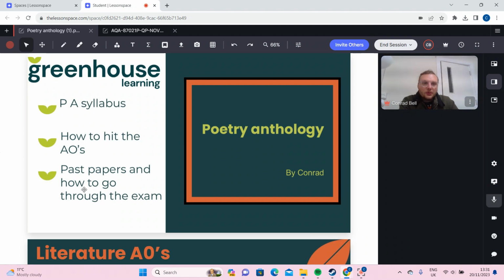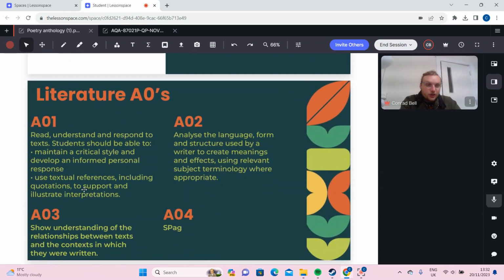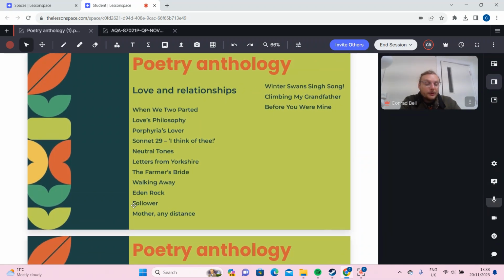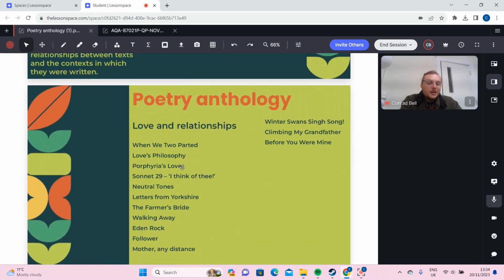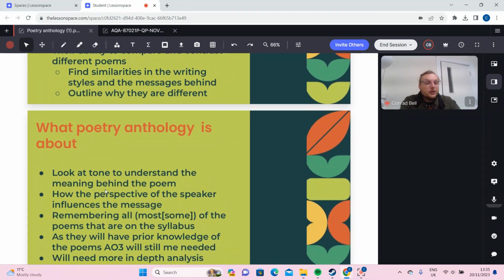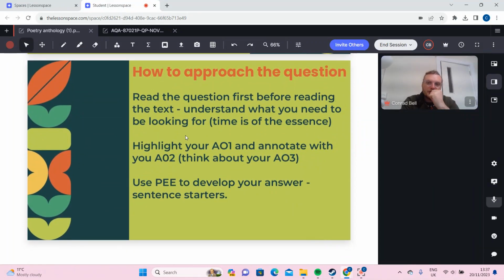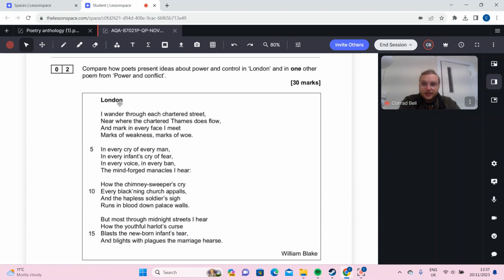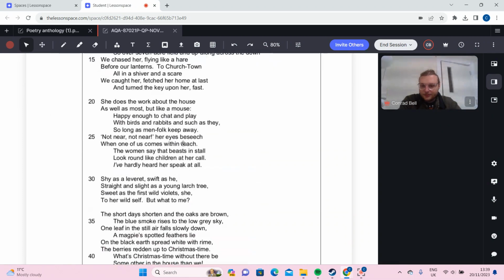AQA English GCSE Literature Paper 2 - Poetry Anthology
Here we will explore the Poetry Anthology in AQA's English GCSE Paper 2 and how to best analyse these poems for students to gain the maximum marks available.